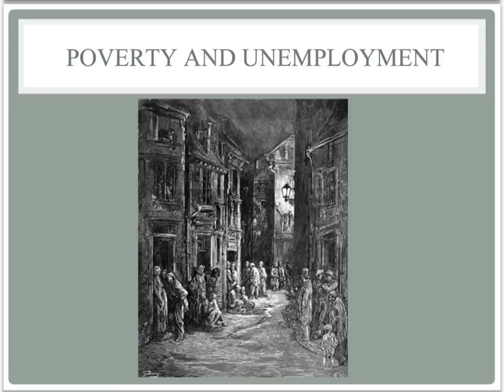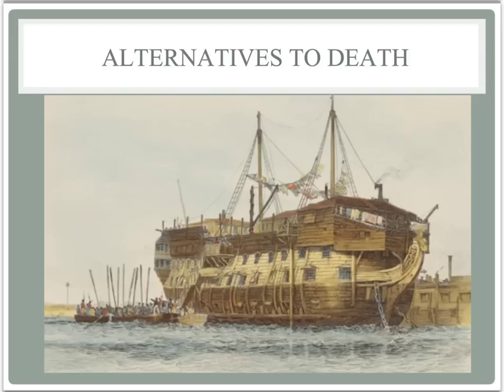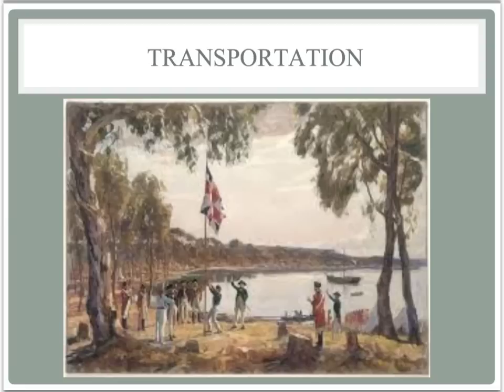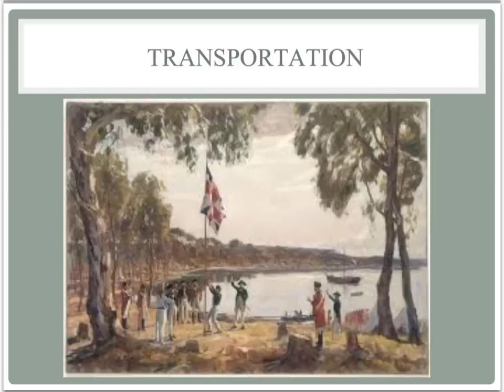Industrial Revolution & Convict Transport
Based on the Year 9 Australian Curriculum unit Movement of Peoples.

The impact of the Industrial Revolution on convict transportation to Australia